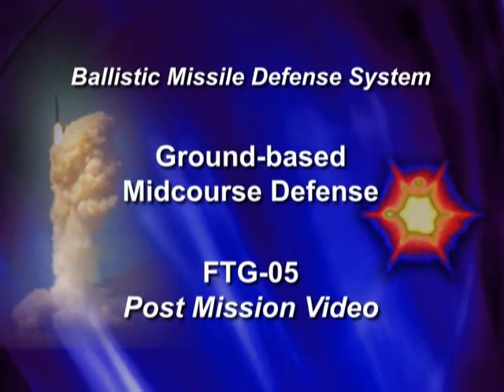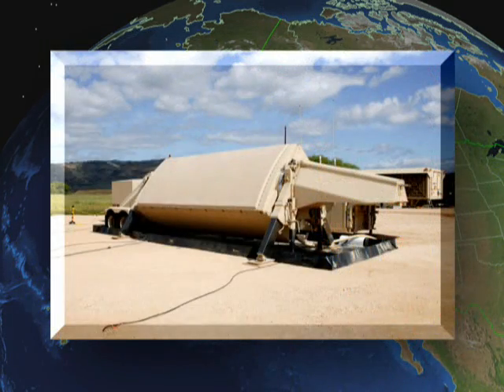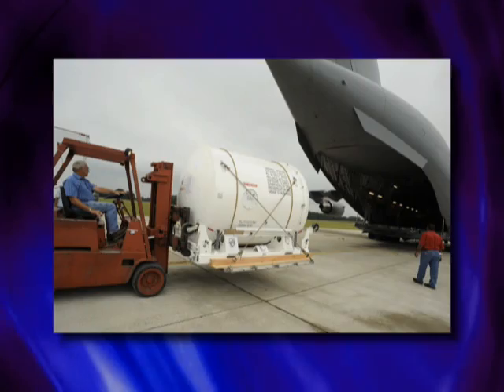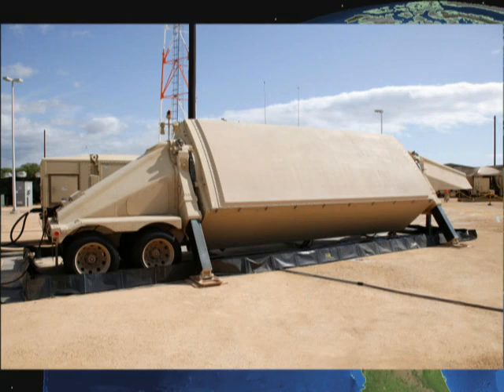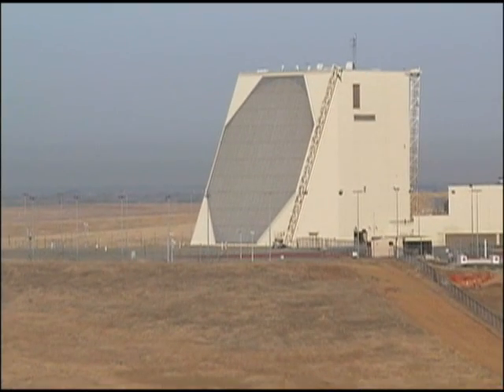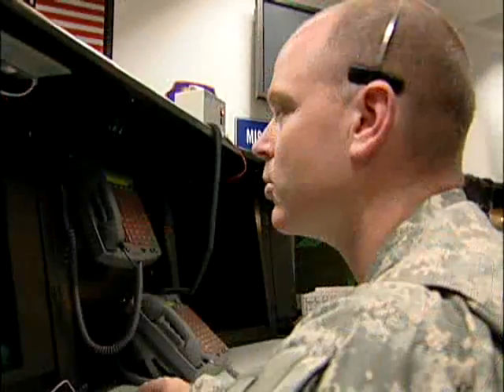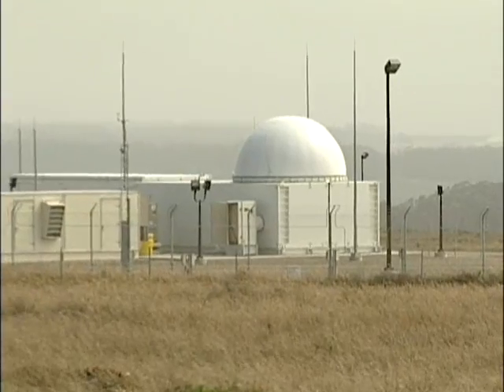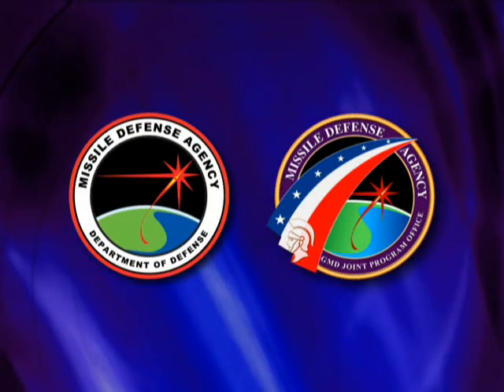Flight Test FTG-05 - 12/5/08 Narrated Overview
Narrated post-test overview of Missile Defense Agency's Flight Test FTG-03a, which resulted in a successful intercept on September 28, 2007. During the test, a threat-representative target missile was launched from Kodiak, Alaska at 3:04pm (EST). This long-range ballistic target was tracked by several land- and sea-based radars, which sent targeting information to the interceptor missile. At 3:23pm (EST) the Ground-Based Interceptor was launched from the Ronald W. Reagan Missile Defense Site, located at Vandenberg Air Force Base, Calif. The interceptor's exoatmospheric kill vehicle was carried into the target's predicted trajectory in space, maneuvered to the target, performed discrimination, and intercepted the threat warhead.  Missile Defense Agency